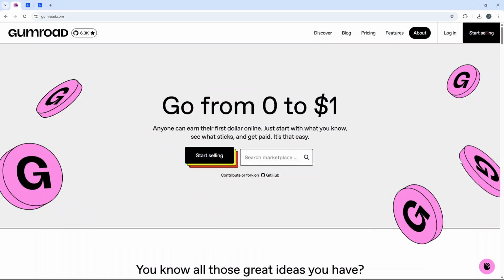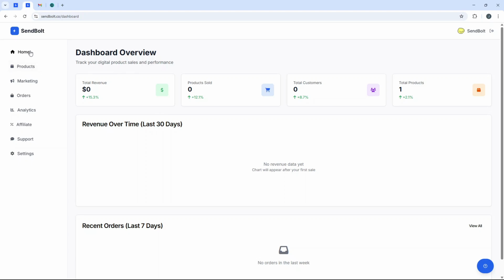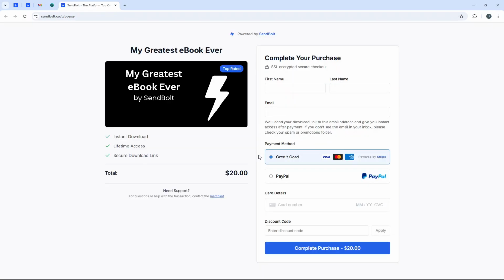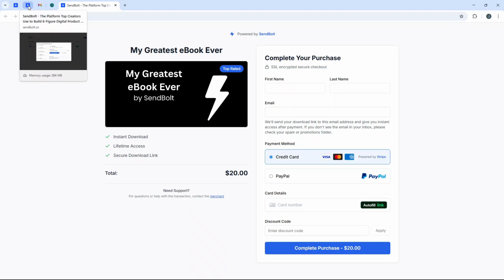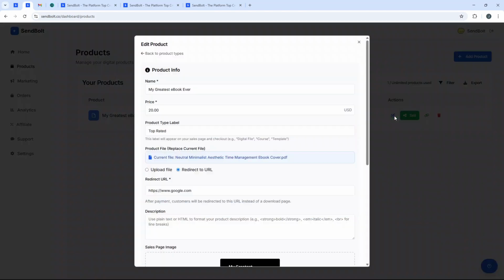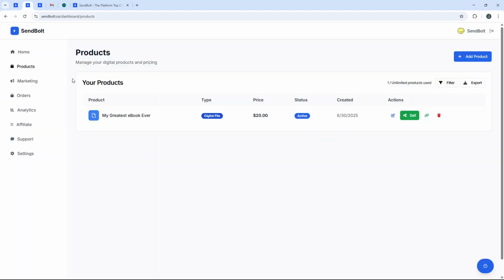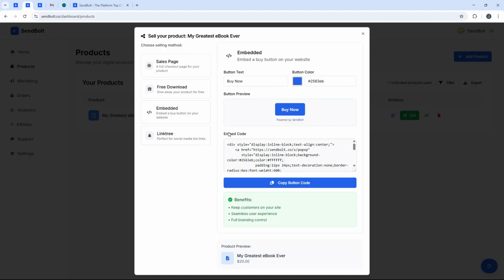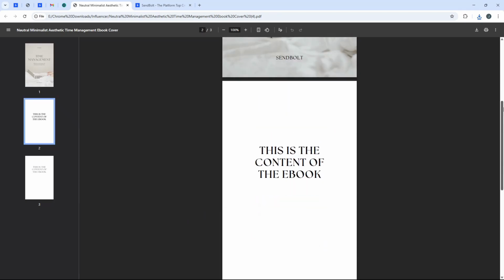Gumroad Alternative - Keep More Profit & Lock-In Low Fees with SendBolt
Are you looking for a Gumroad alternative that fits your budget better? If you're exploring options for digital product delivery that offer great value, you've come to the right place.

Today I want to introduce you to SendBolt - a digital commerce platform that's designed with creators and budget-conscious entrepreneurs in mind.

In this video, I'll walk you through SendBolt's features and show you why many digital entrepreneurs are choosing us as their preferred platform. Whether you're selling ebooks, templates, or any digital products, we might be exactly what you've been looking for.